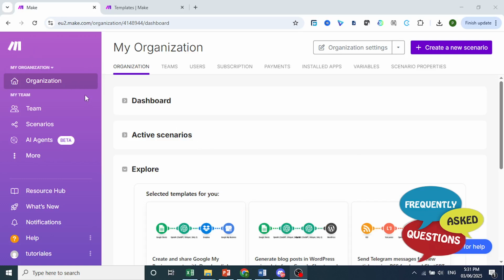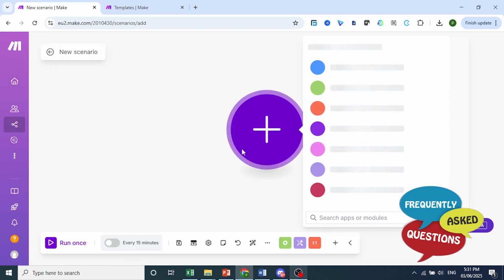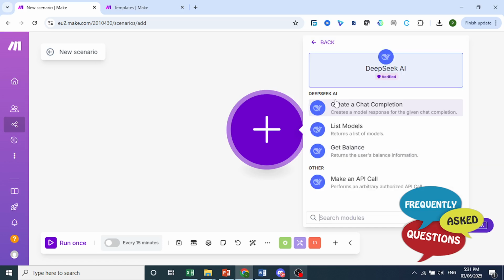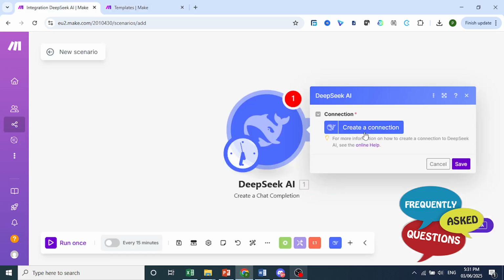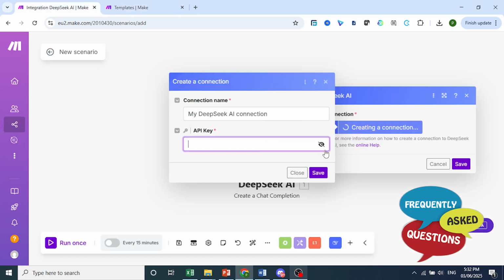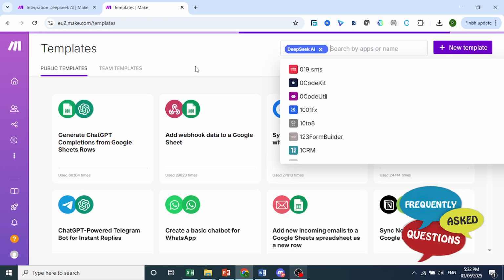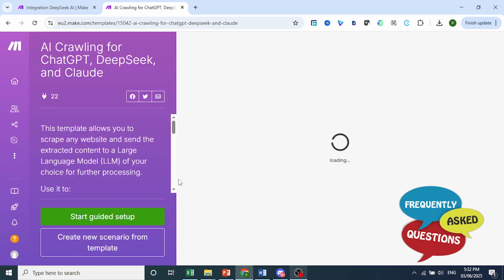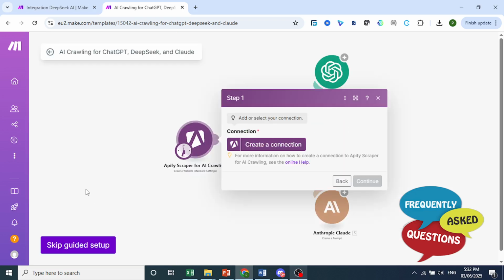HOW TO INTEGRATE DEEPSEEK IN MAKE.COM (2026)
HOW TO INTEGRATE DEEPSEEK IN MAKE.COM

In this video we show you HOW TO INTEGRATE DEEPSEEK IN MAKE.COM. If you want to know HOW TO INTEGRATE DEEPSEEK IN MAKE.COM then this video is perfect for you.